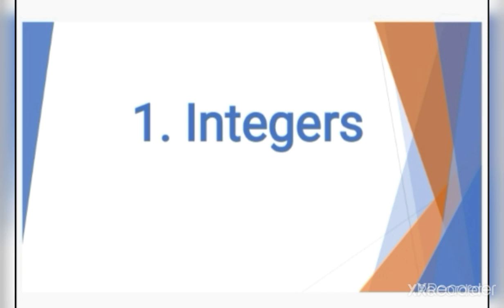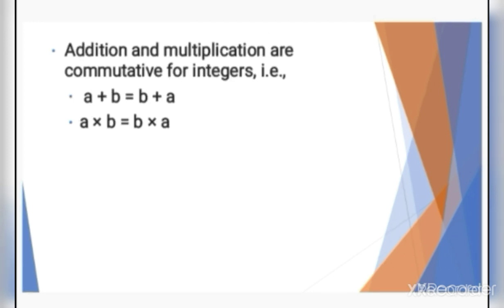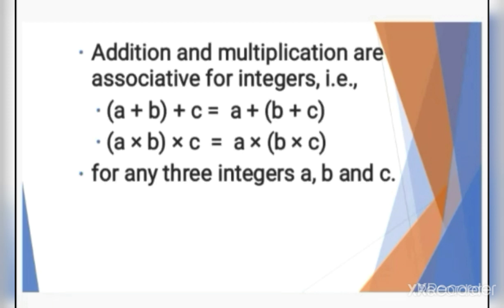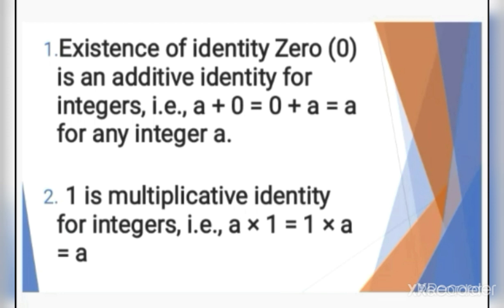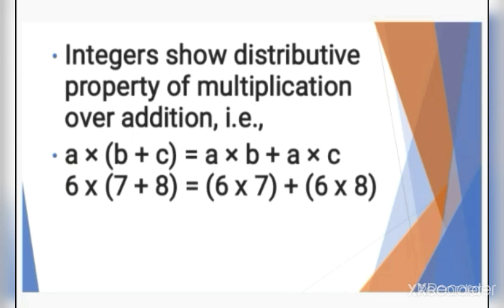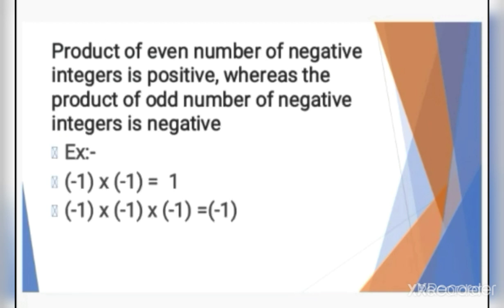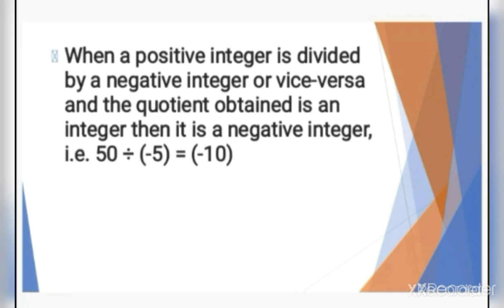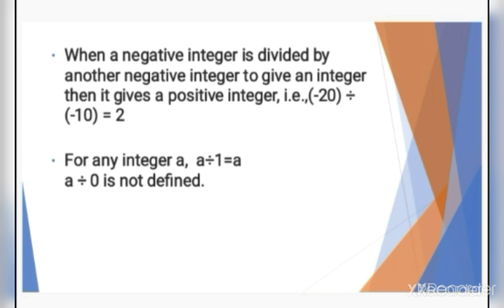Std 7 Maths Ch 1 Part 3